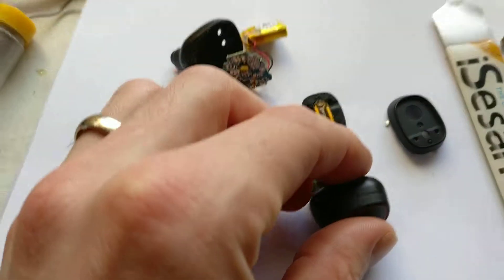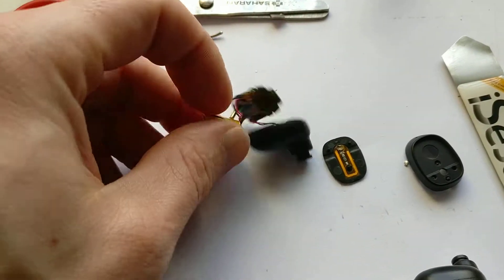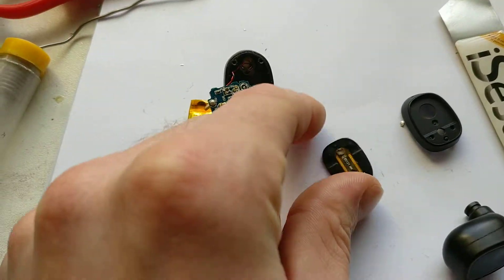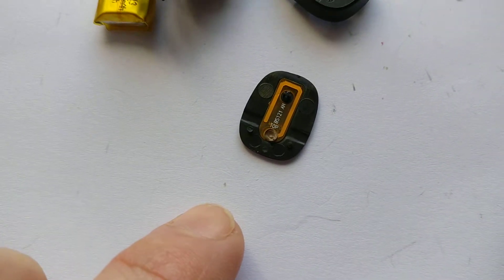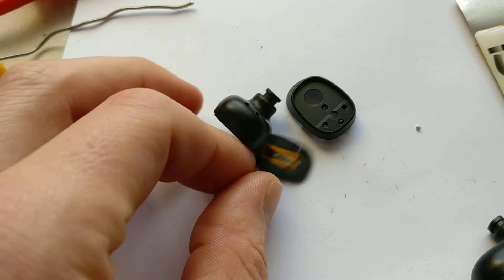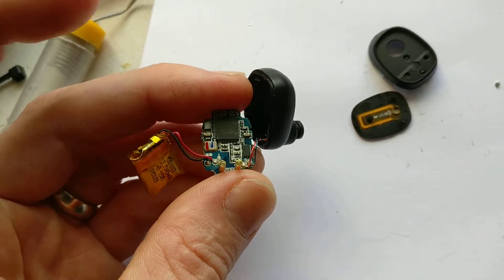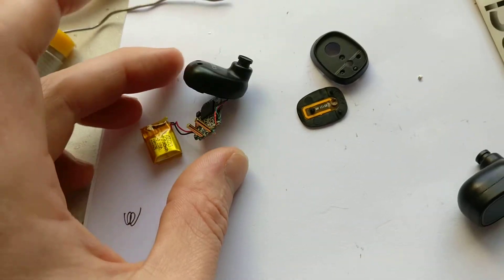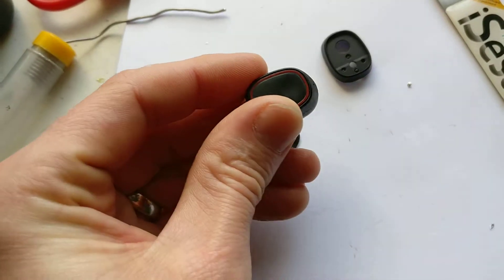Tozo truly wireless earphones tear down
Tear down of my truly wireless earphones